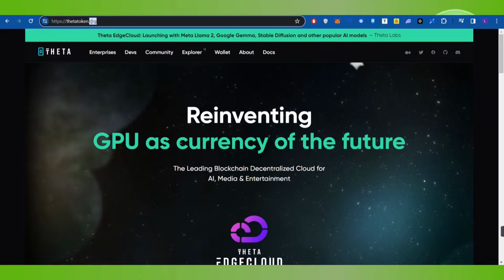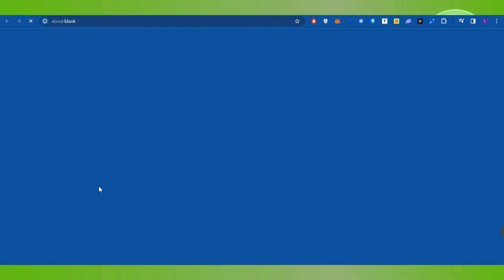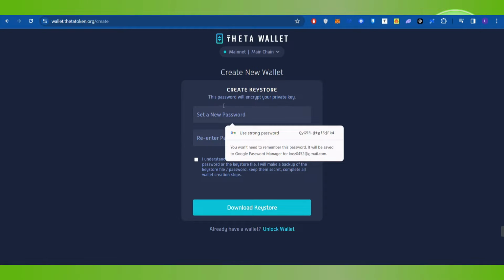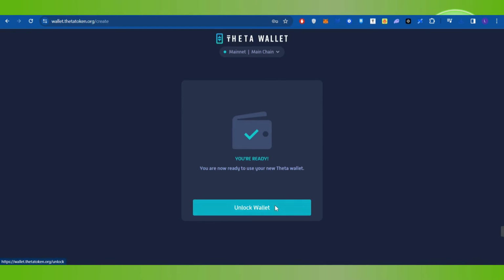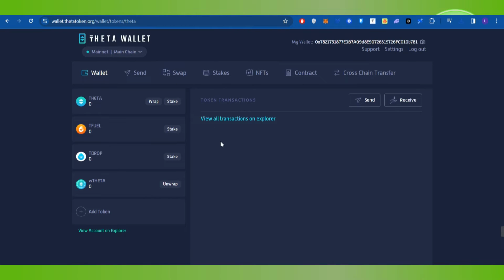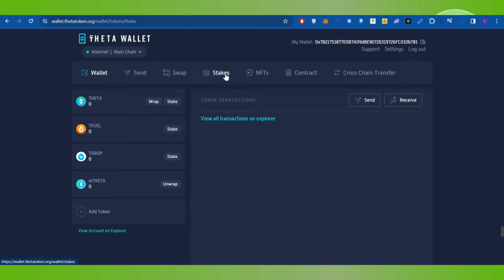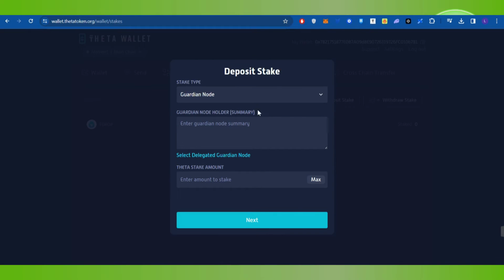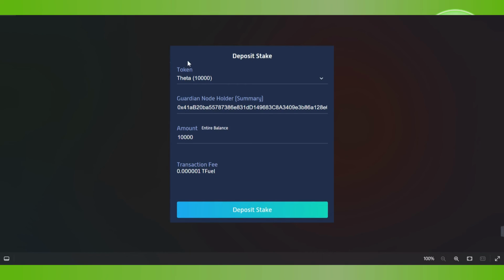How to Stake Theta Token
Welcome to Token Tutorials! In each video, I will show you How to Stake Theta Token.